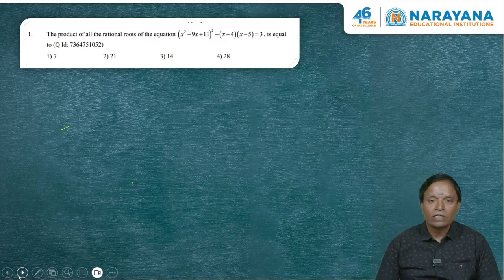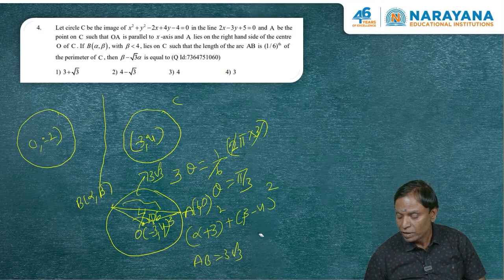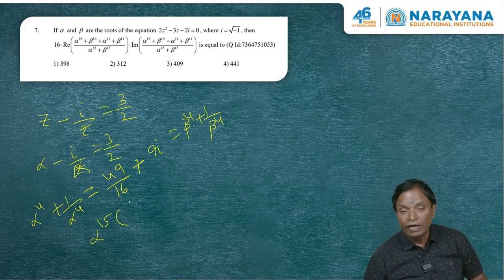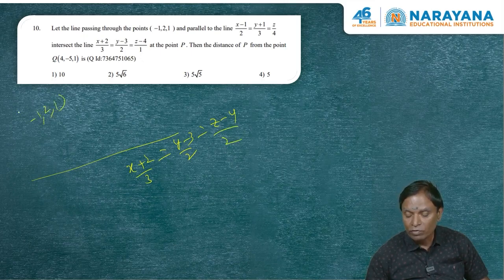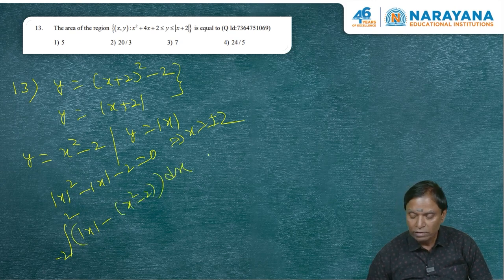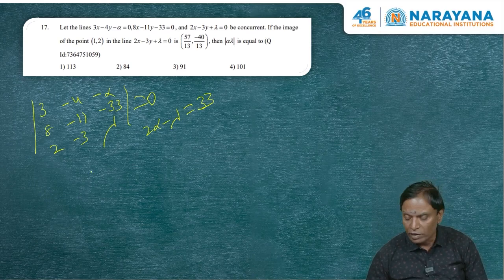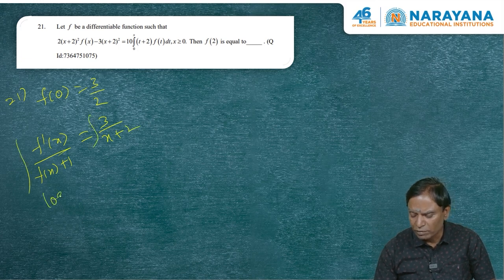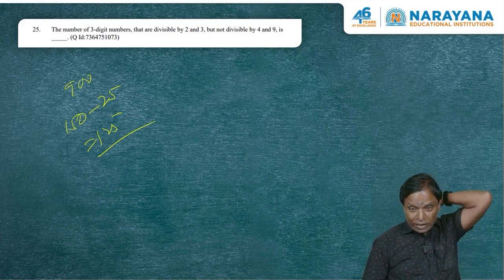JEE Main 2025 Session 1 Math's Key & Solutions 24th January - Shift 1 - thenarayanagroup